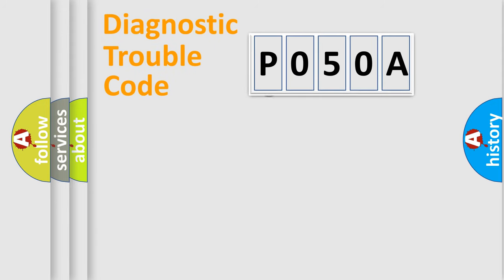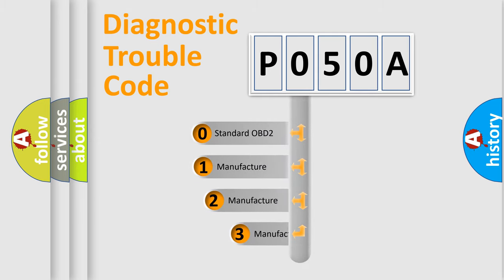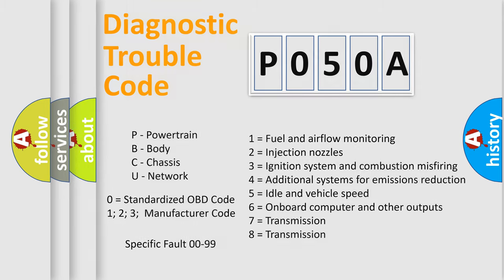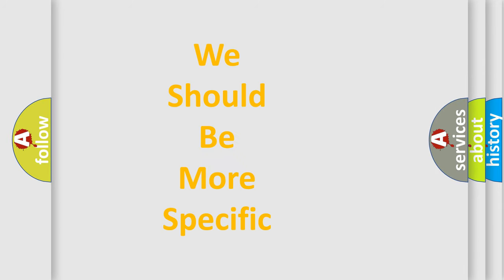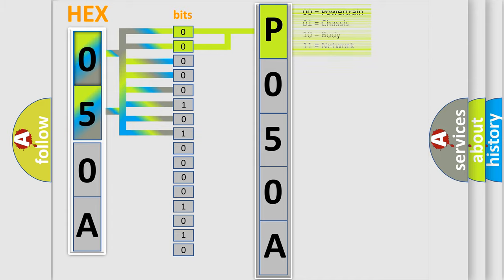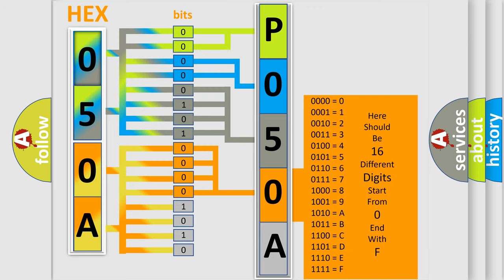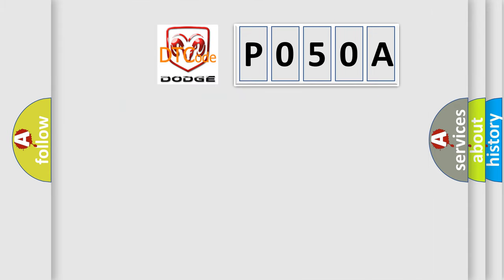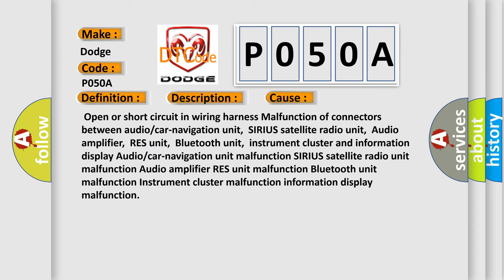DTC Dodge P050A Short Explanation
Contents:
0:21 Basic DTC analysis according to OBD2 protocol standard.
1:48 Insight into programming
2:58 A diagnostically understandable description of the Diagnostic Trouble Code
3:05 Basic error definition

Make
Dodge
Code
P050A
Definition
CAN System Communication Error
Description
CAN system-related harness malfunction  CAN system-related module malfunction
Cause
 Open or short circuit in wiring harness Malfunction of connectors between audio or car-navigation unit,  SIRIUS satellite radio unit,  Audio amplifier,  RES unit,  Bluetooth unit,  instrument cluster and information display Audio or car-navigation unit malfunction SIRIUS satellite radio unit malfunction Audio amplifier RES unit malfunction Bluetooth unit malfunction Instrument cluster malfunction information display malfunction